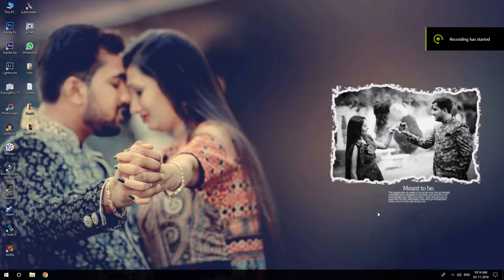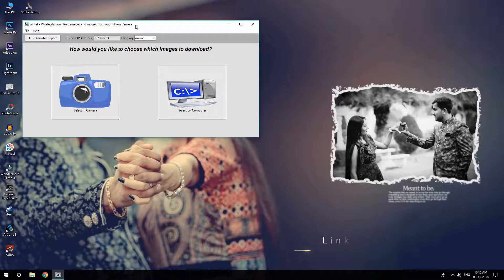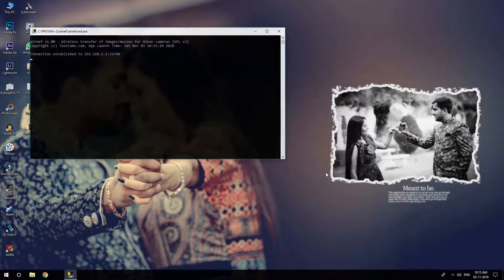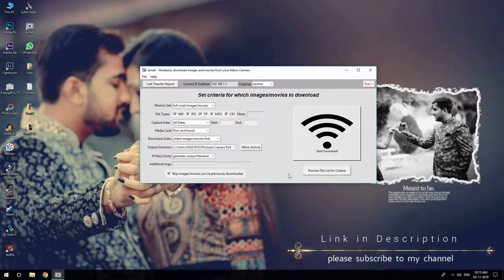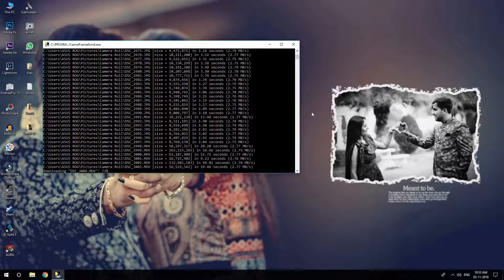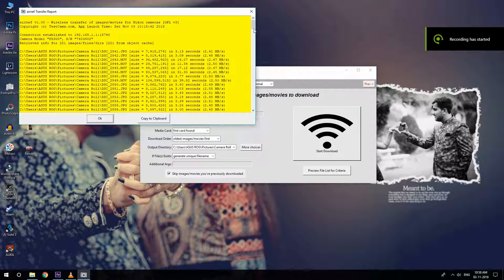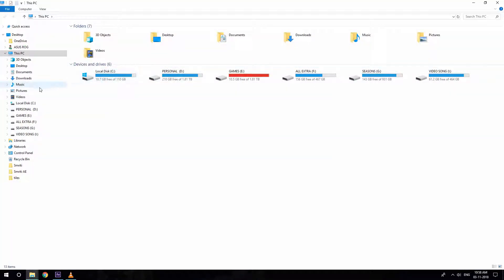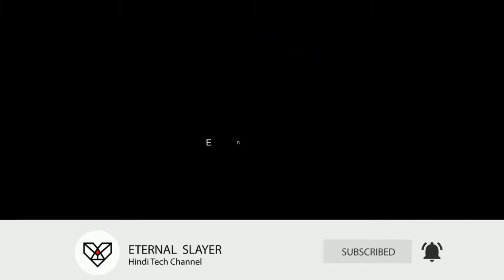AirNef - Transfer Photos Wirelessly from DSLR to any Computer or Laptop using WiFi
Transfer Files 📂 (Photos & Video) from Any DSLR to PC using WiFi (Wirelessly)

Software used - AirNef